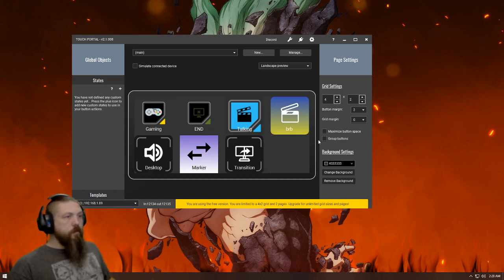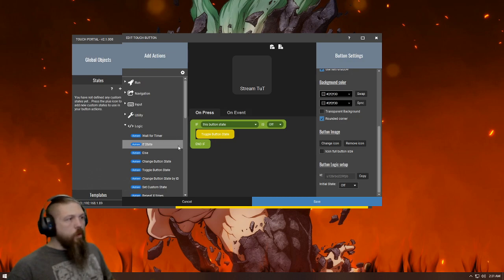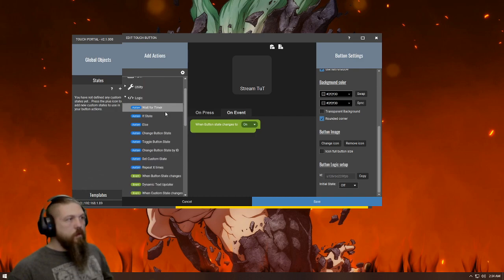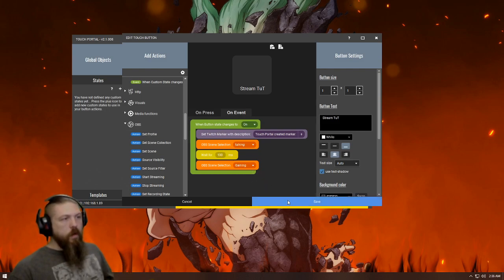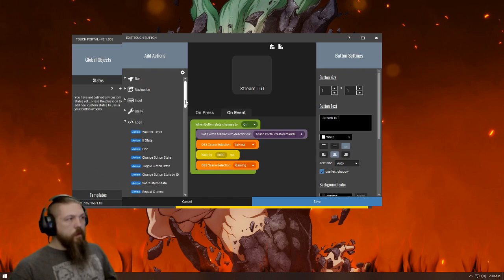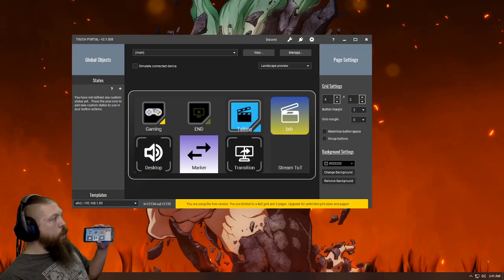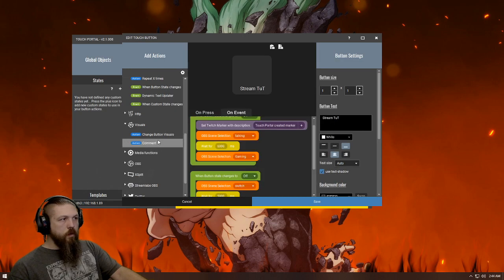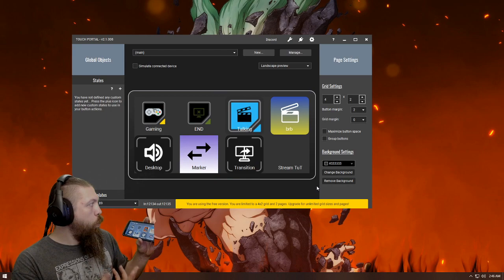Touch Portal tutorial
Teaching a good friend how to make a special button -- Watch live